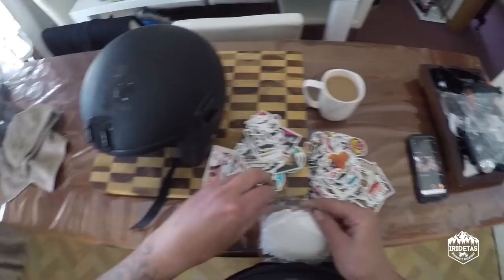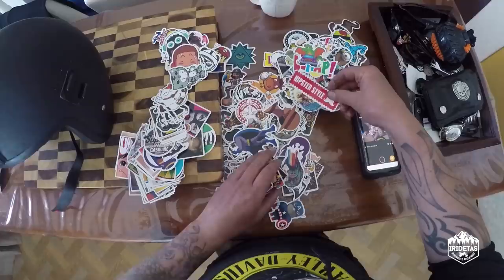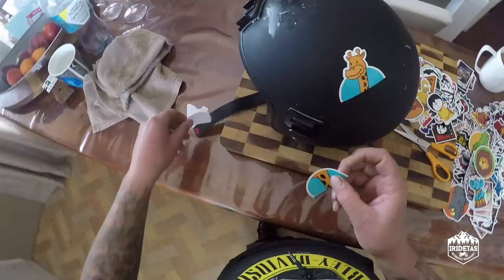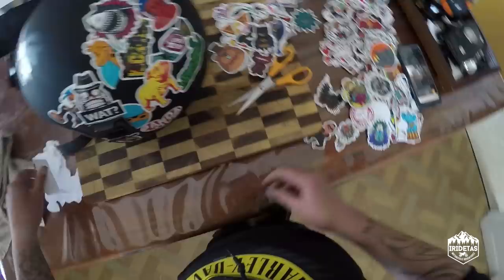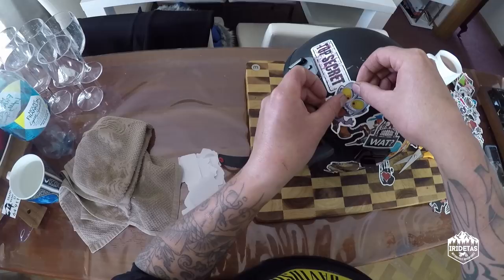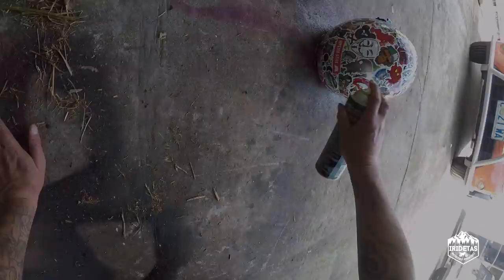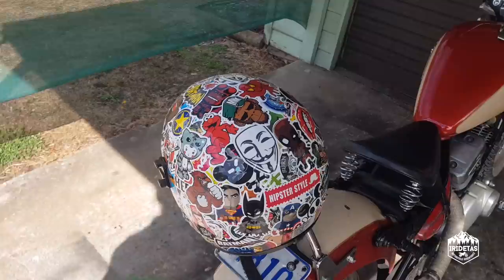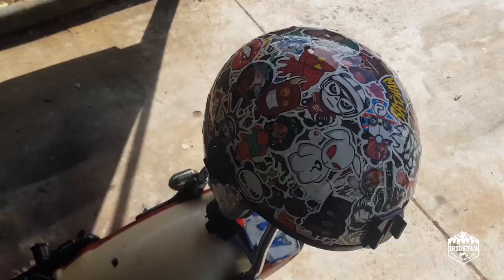Budget Bobber Build #21 | How to Sticker Bomb a Motorcycle Helmet & Seal it with Acrylic Clear Coat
In this episode we sticker bomb or stickerbomb an open faced helmet to wear while riding Gilby and use acrylic clear coat to prtect the stickers.  On a Yamaha XV250, Virago 250, V-star 250 or Route 66 bobber How very hipster!!!